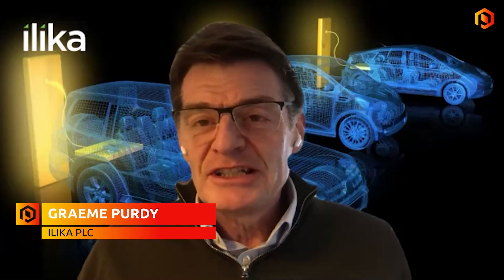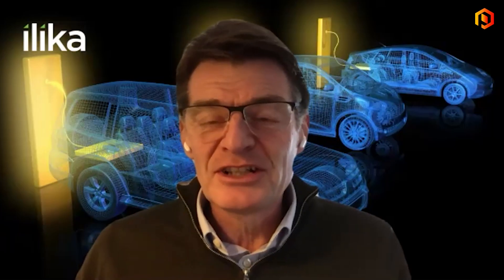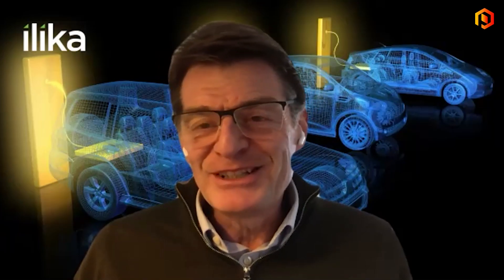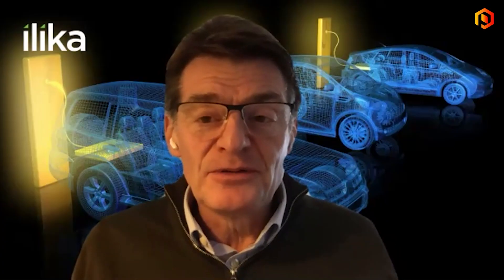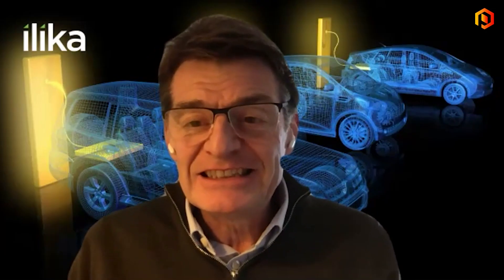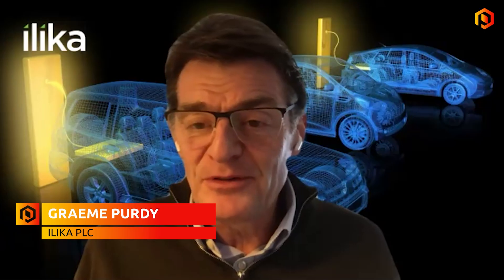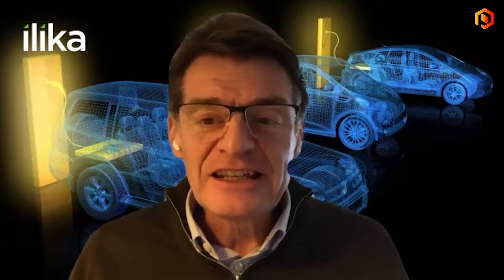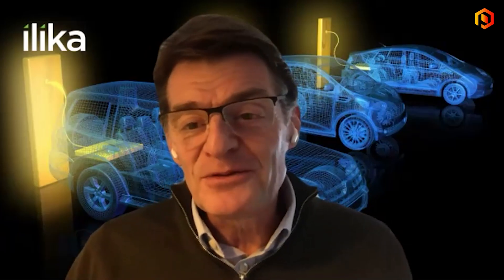Ilika hits big milestone as Goliath pilot line goes live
Ilika PLC (AIM:IKA, OTCQX:ILIKF) CEO Graeme Purdy talked with Proactive's Stephen Gunnion about the company’s successful commissioning of its Goliath pilot line and what this means for upcoming prototype deliveries and licensing opportunities.

Purdy highlighted that automation is at the heart of the pilot line's value. “It takes out that human intervention, it takes out that variability that you get from operator to operator,” he said, pointing to improved consistency and output as key benefits. He explained that the line is now fully operational, with builds in progress and increasing capacity to produce larger volumes of solid-state battery prototypes.

Discussing the significance of this milestone, Purdy noted that customers now receive bigger batches of batteries for verification and testing. This step is crucial for building trust in the data and technology, and ultimately moves Ilika closer to potential licensing agreements. “It basically ticks another box in the procurement approval process,” he added.

As for what’s next, Purdy said Ilika’s in-house verification of the current batches will take place over the next month, after which they’ll be shipped to customers to begin their own development work.

This development marks a tangible step forward in the commercialisation path for Ilika’s solid-state battery technology, with clear implications for future partnerships and licensing.

For more updates like this, head to Proactive’s YouTube channel.